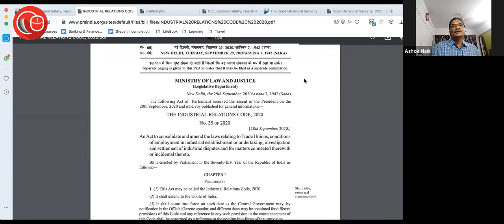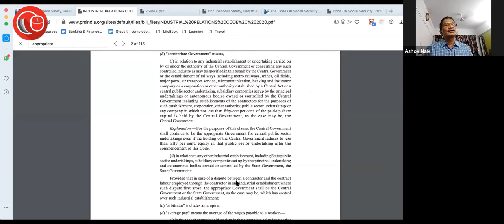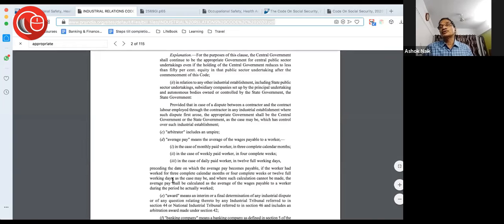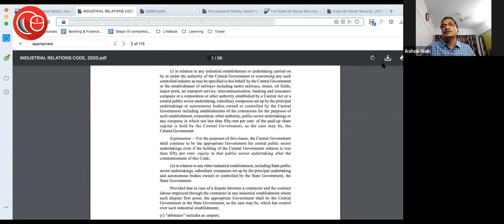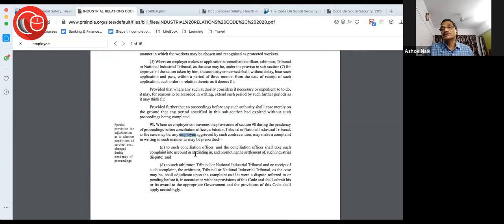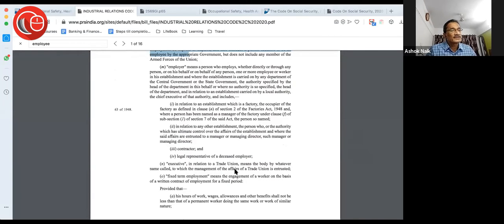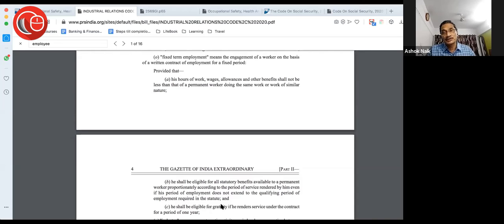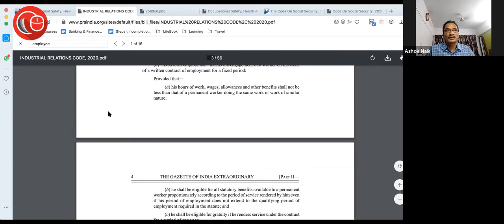Impact of Industrial Relations Code, 2020 | LawSikho HR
Impact of Industrial Relations Code, 2020